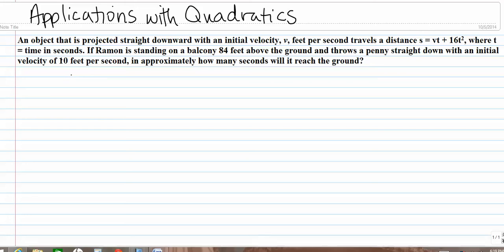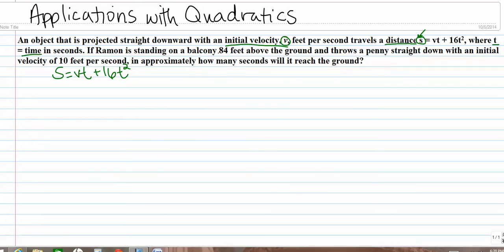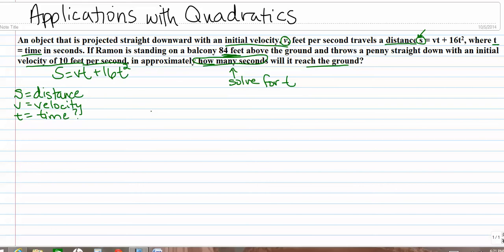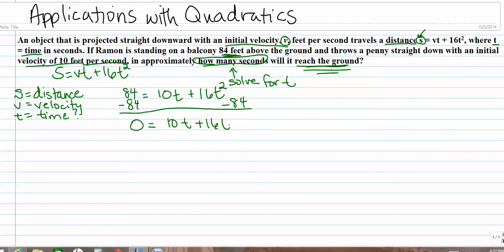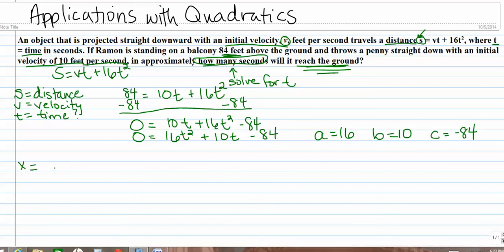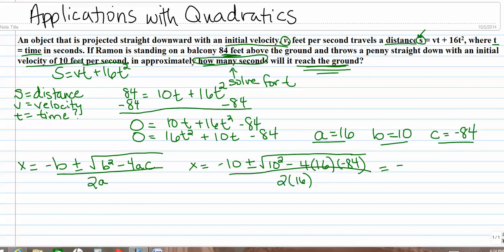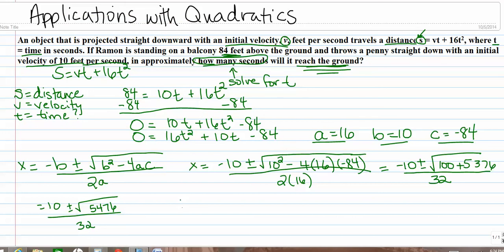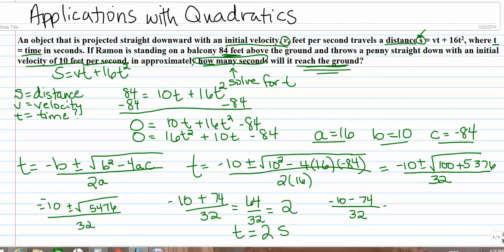APPLICATIONS WITH QUADRATICS